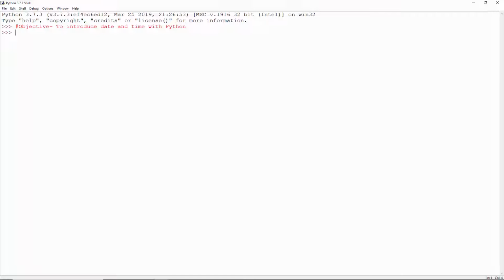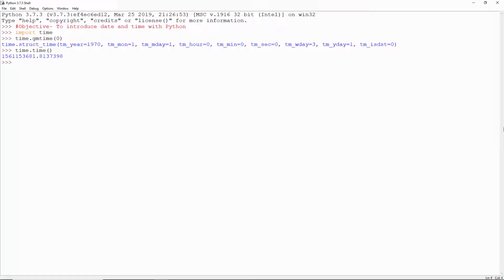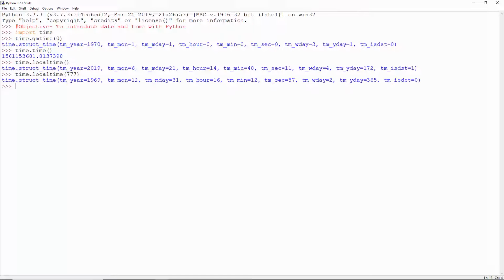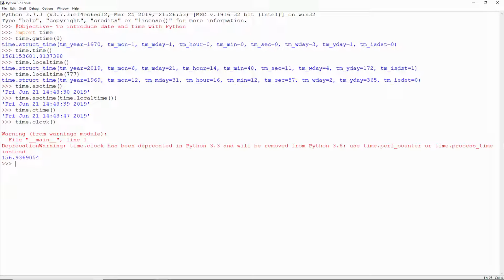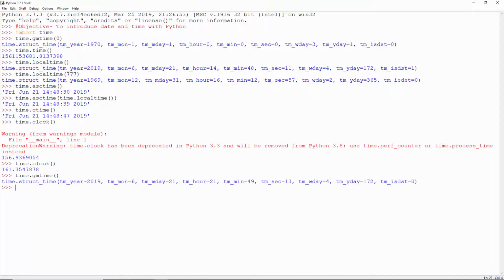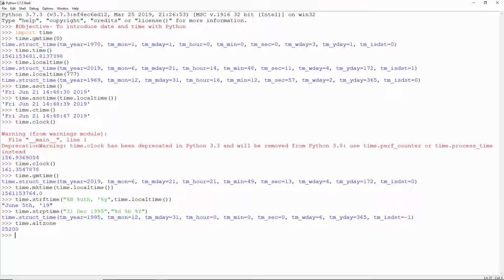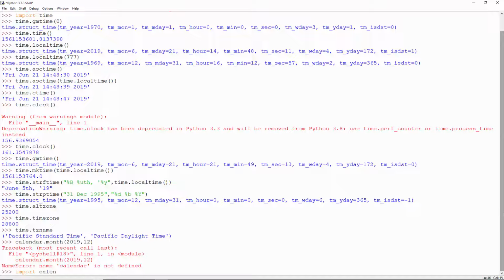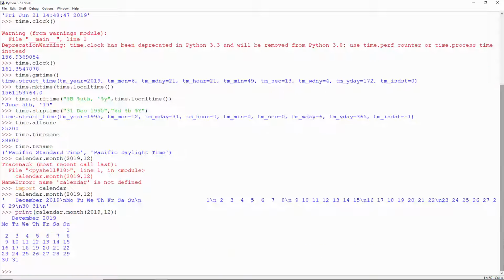Python Date and Time Practical